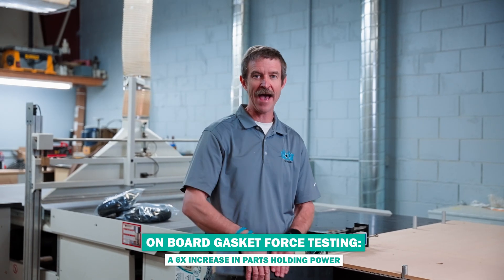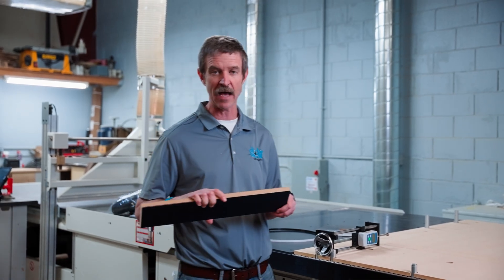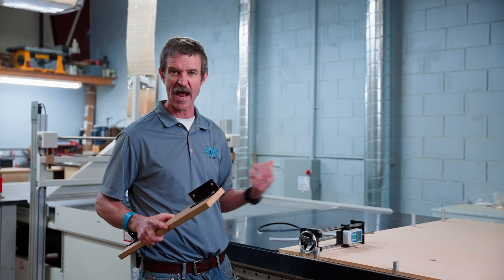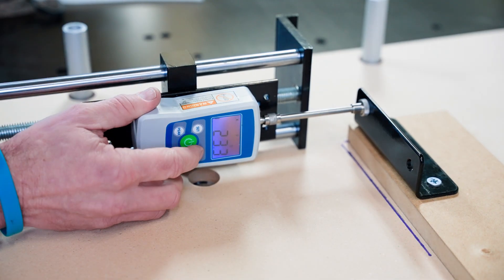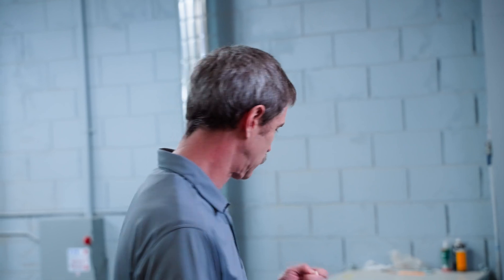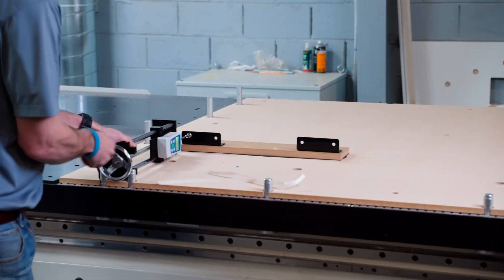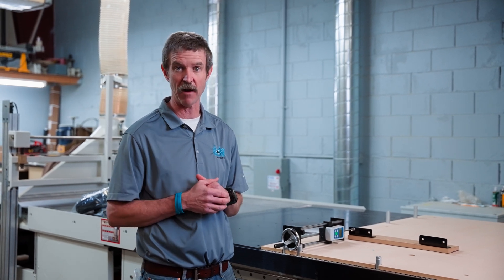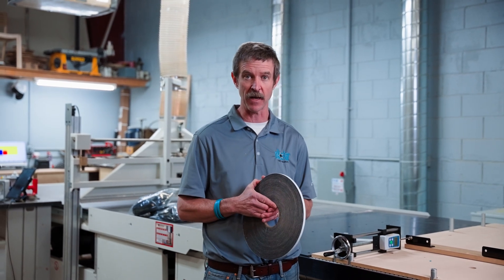What is Vacuum Clamping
Coach Mike demonstrating the science behind vacuum clamping for parts holding on CNC routers with vacuum tables, and how powerfully effective it is. This is the opposite of simple down-drafting on a spoilboard by creating a sealed pocket under the parts and generating a negative atmospheric differential. Extremely powerful and we show the numbers using a force meter in developing an almost 500% increase in holding power to downdraft. visit our site to see all of our gasket solutions for vacuum clamping.